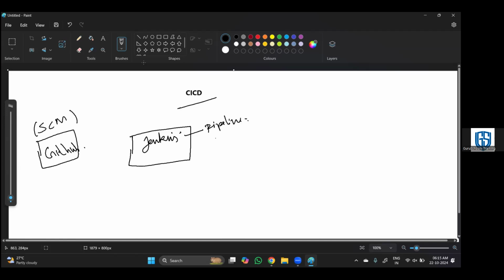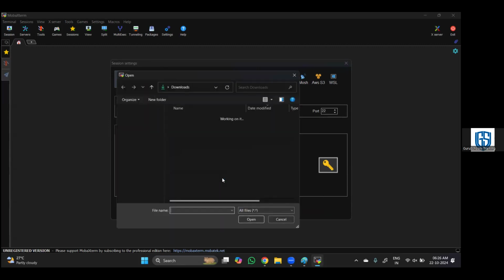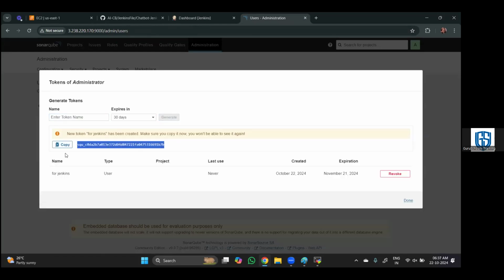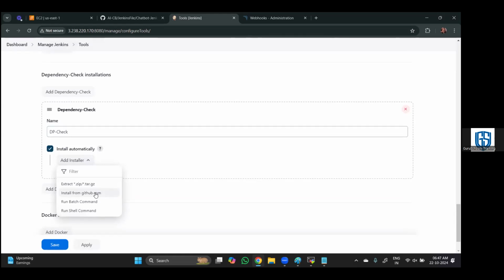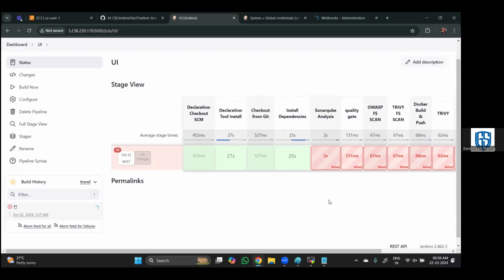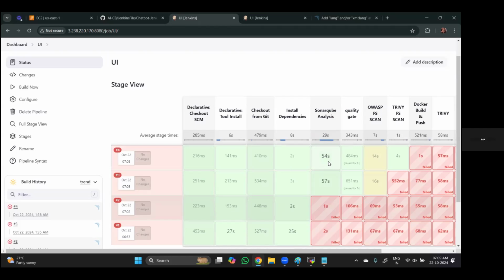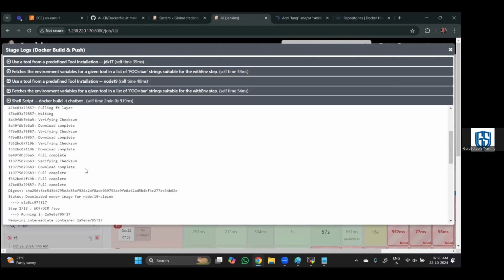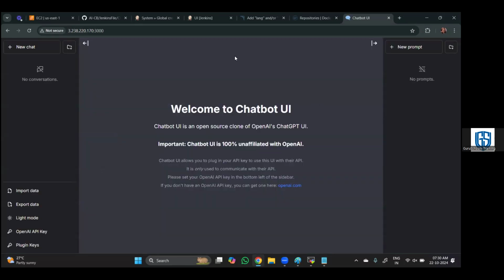AWS CLOUD DEVOPS | Batch 3 | Day 26/Jenkins CICD For AI Chatbot Deployment Part 1